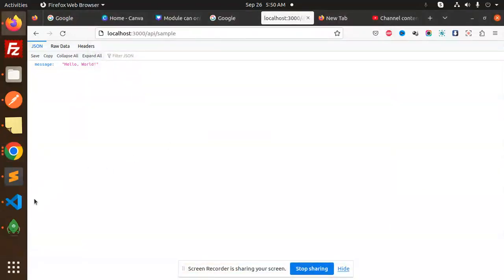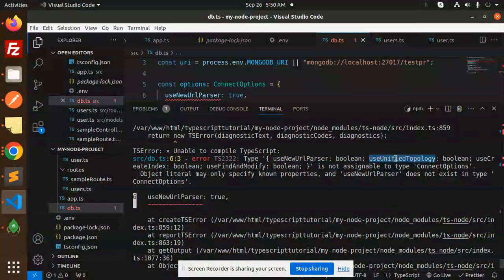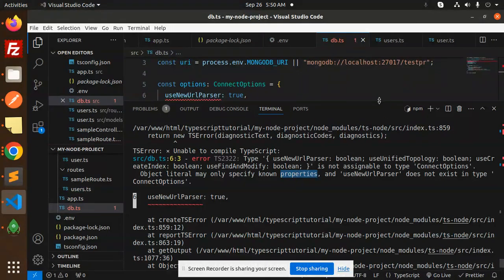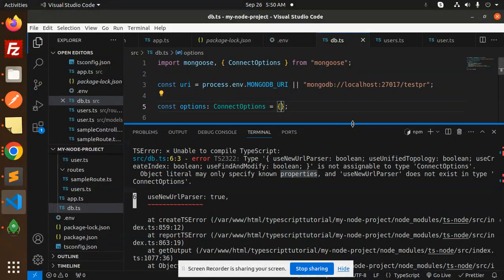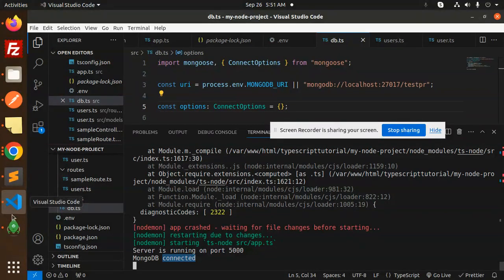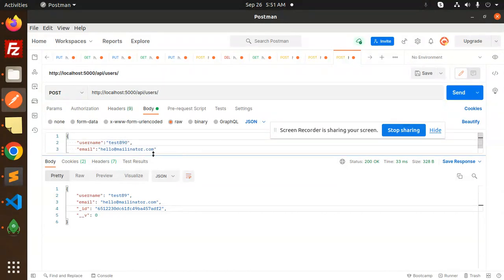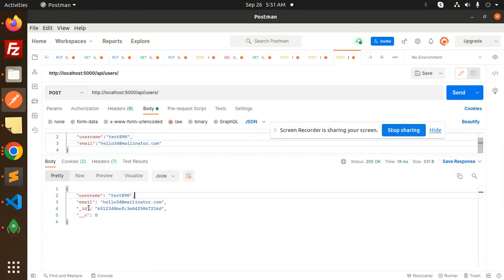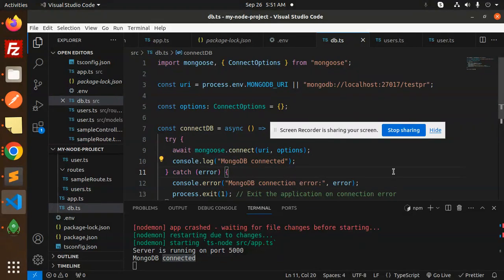{ useNewUrlParser: boolean; useUnifiedTopology: boolean}' is not assignable to parameter of type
Argument of type ‘{ useNewUrlParser: boolean; useUnifiedTopology: boolean}’ is not assignable to parameter of type’
mongoose.connect(uri, ConnectOptions) does not recognize useNewUrlParser and other options
Type error using useNewUrlParser with mongoose in TypeScript

Nest